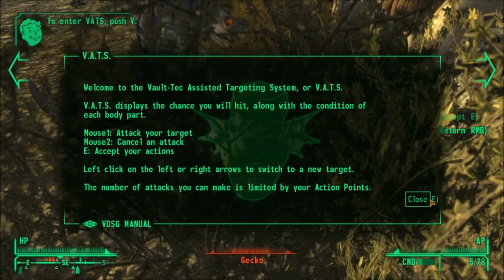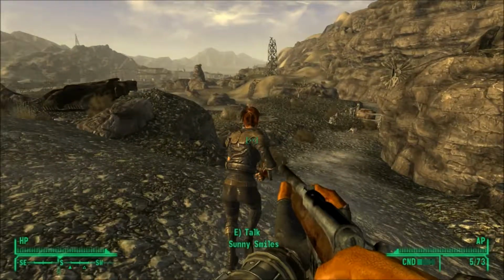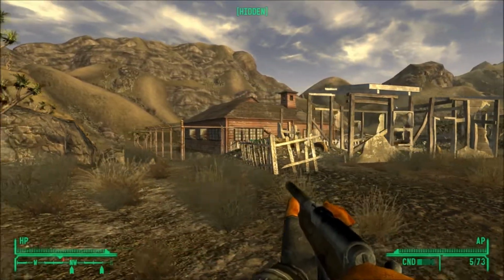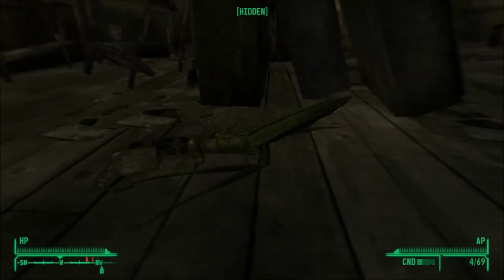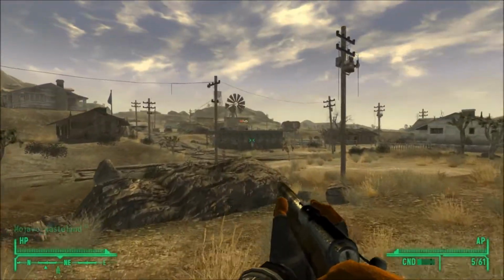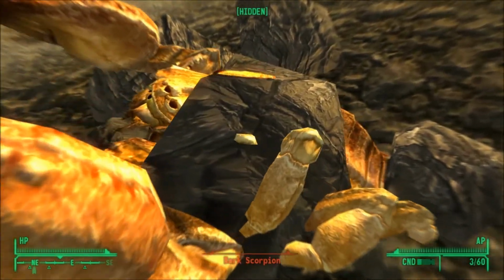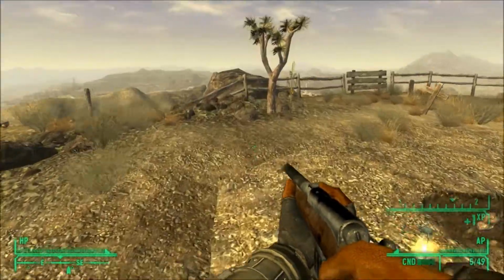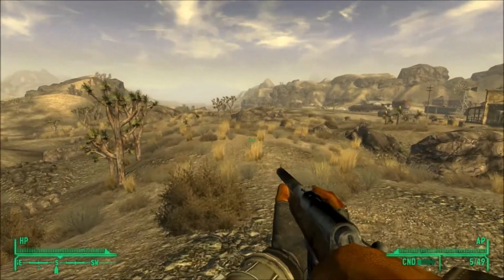Let's play Fallout New Vegas part 3 (with GreenFrog)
GreenFrog playing some Fallout New Vegas
hope you enjoyed